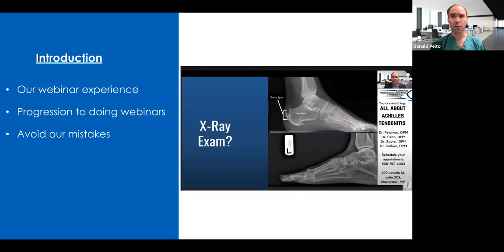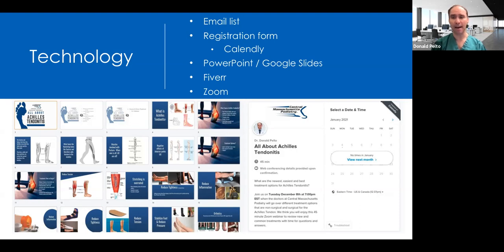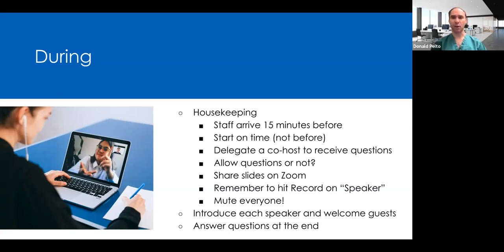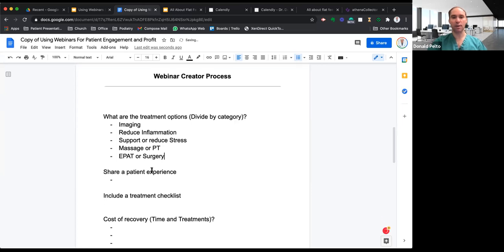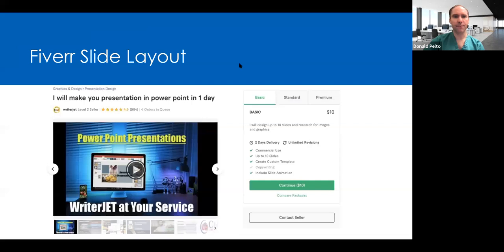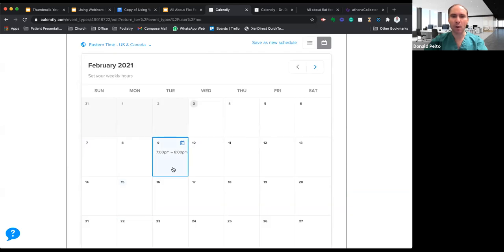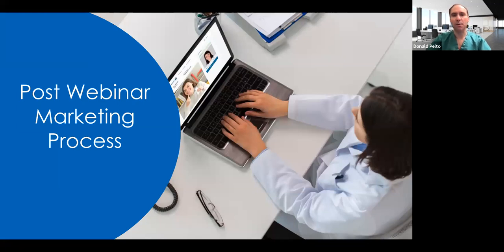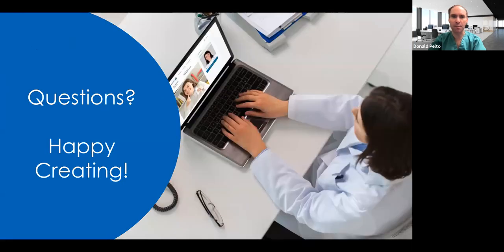Webinar Creation Framework - Full Course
By recording your webinar, you'll have a valuable piece of content that you can repurpose to market your practice by:

Setting up automated follow-up emails
Create a patient newsletter
Putting the entire webinar on YouTube
Splitting up the webinar and key points for distribution via YouTube & your other social media channels

- Don